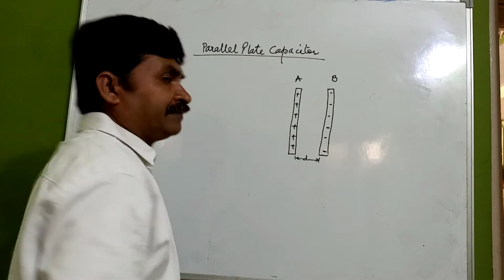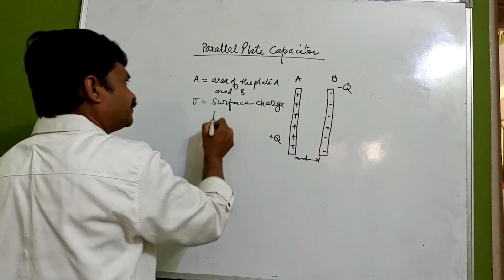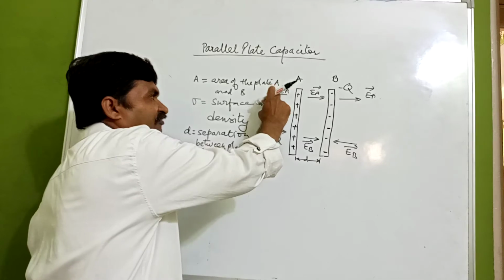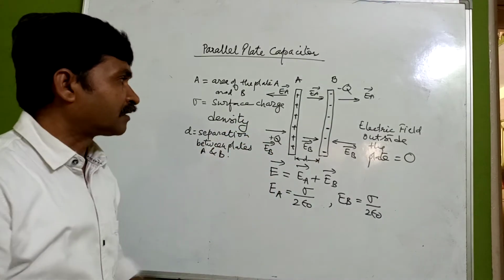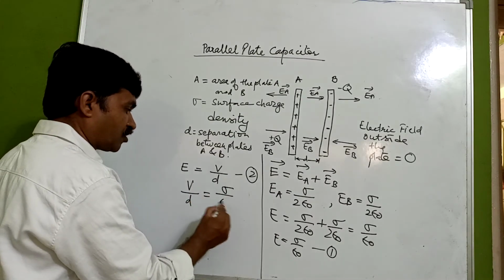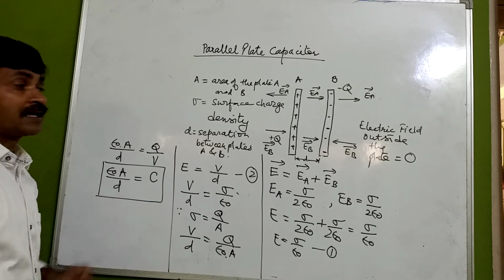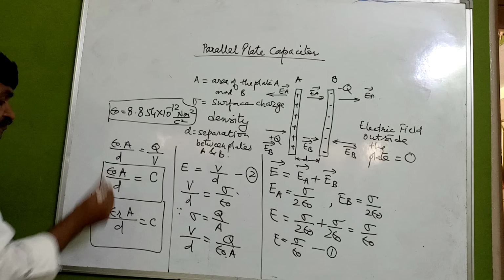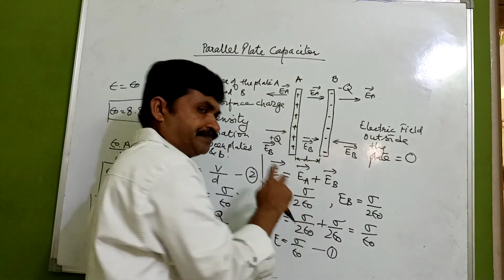PARALLEL PLATE CAPACITOR AND ITS CAPACITANCE/ELECTROSTATIC CAPACITANCE/JEE/NEET BY MANISH RAVERKAR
THIS LECTURE ABOUT PARALLEL PLATE CAPACITOR AND  DERIVATION OF CAPACITANCE.